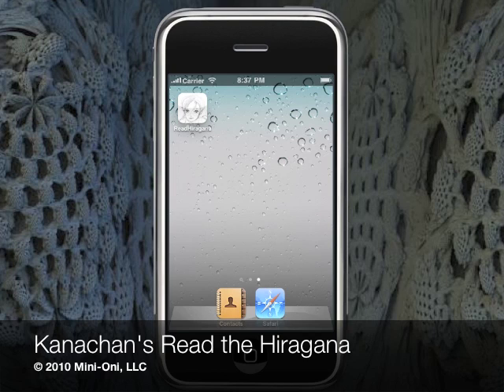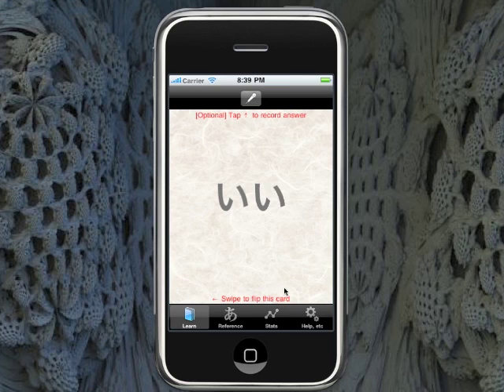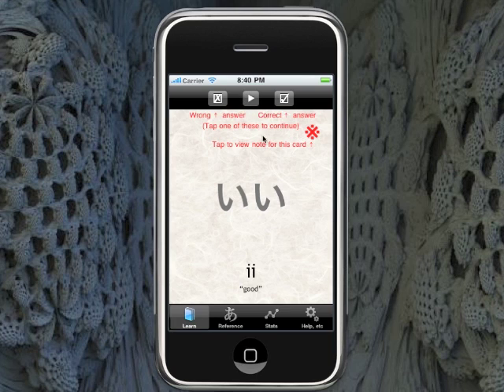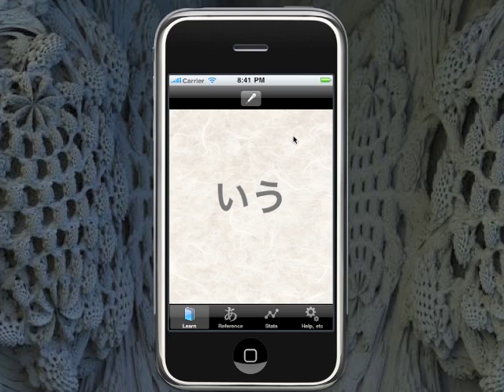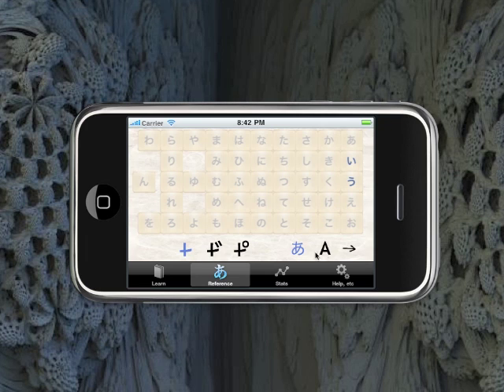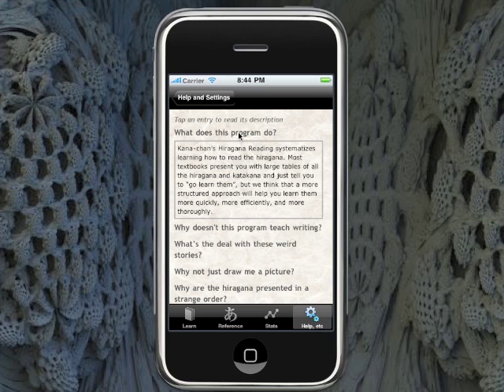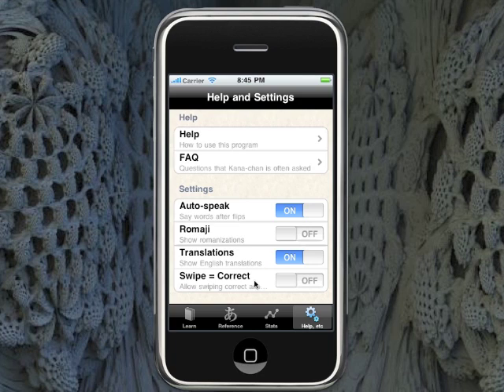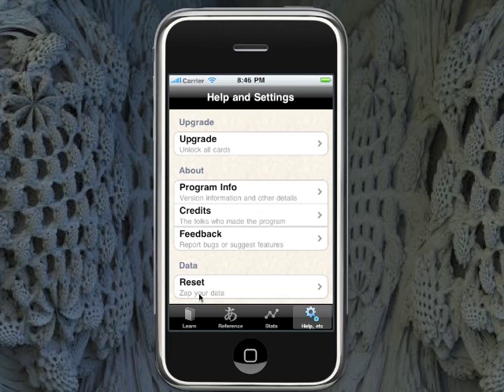Kanachan RtH Tutorial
This is a video tutorial of our upcoming iPhone app, Kanachan's Read the Hiragana. This app is currently wrapping up development, and should be available in the app store soon. We will post a link to the app here as soon as it becomes available.